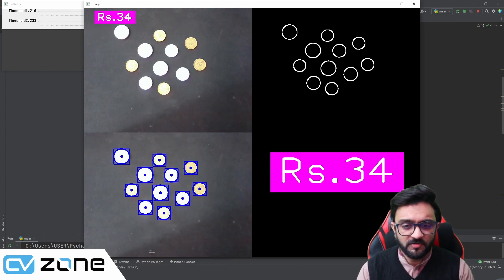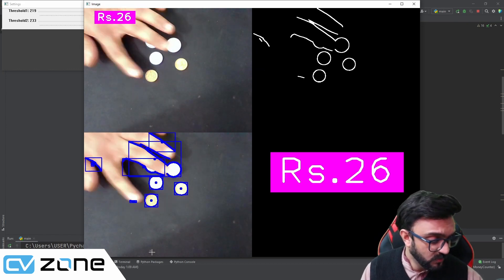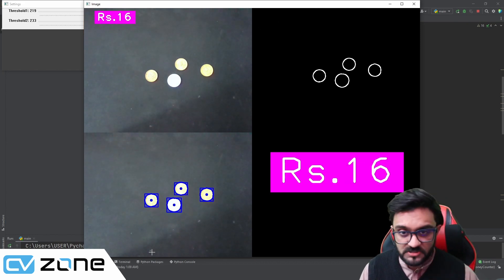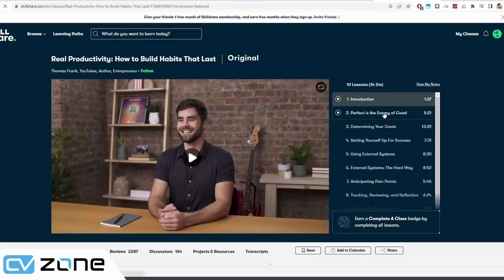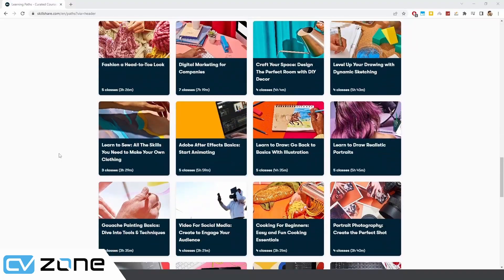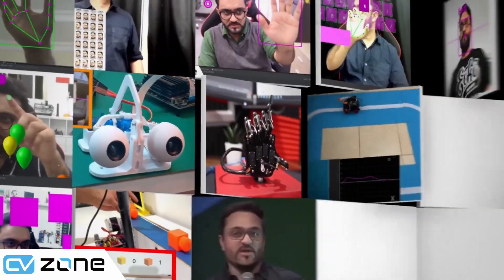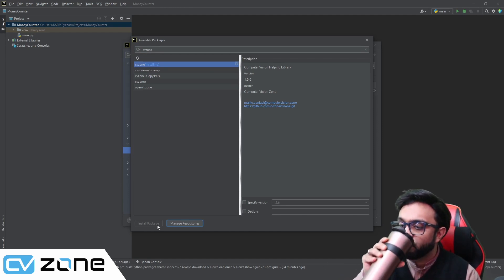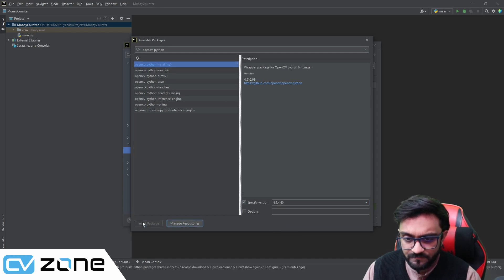Money/Coin Counter using Computer Vision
Premium Courses:
✔️ Computer Vision Game Development Course:

00:00 Introduction
02:32 Setup
03:28 Webcam
09:17 Pre-Processing
23:26 Finding Positions
28:19 Check for Circles
32:47 Differentiate
42:19 Color
54:13 Display Final Result